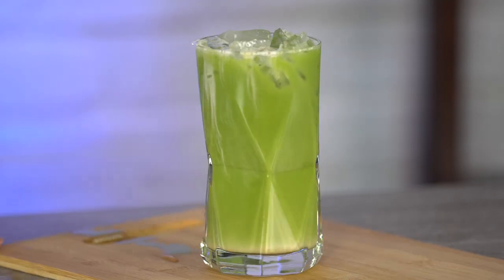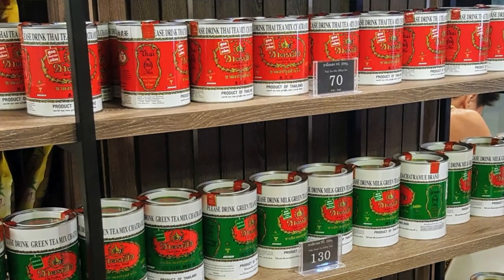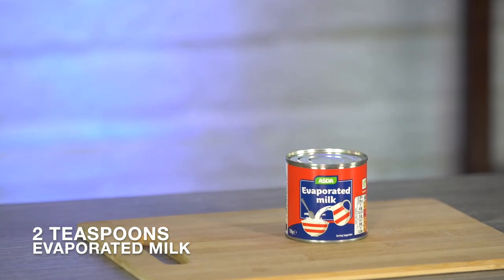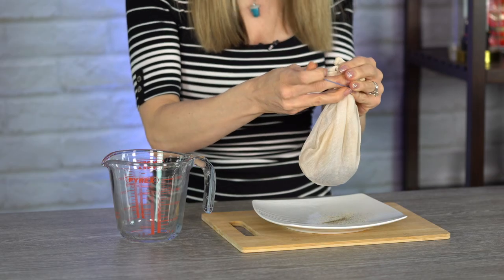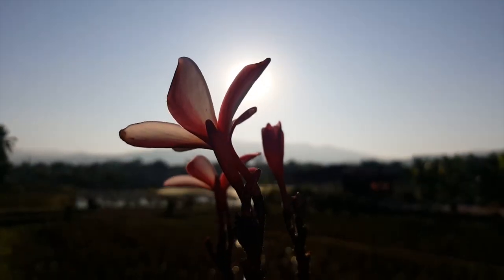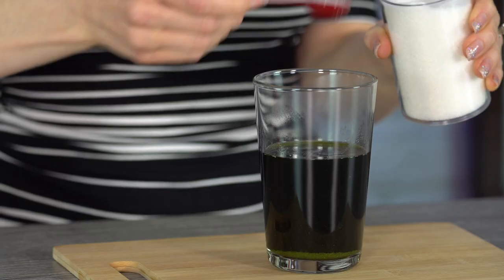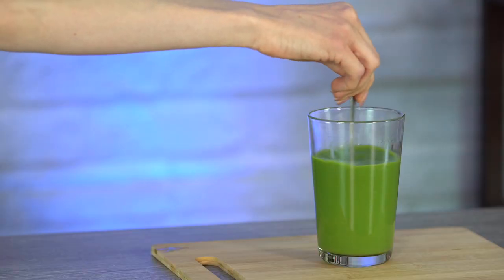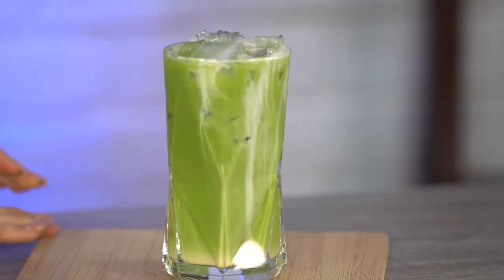Watch me make Green Thai Iced Tea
I
n this video you will watch me make Green Thai Iced Tea and easily learn how to make this Street Food Style beverage!

This is a single serving recipe using ChaTraMue Brand Original Thai Tea Mix, also known as Number One Brand. If you to go Thailand and want to order this drink from a vendor, you might call it Cha Nom Yen or Cha Yen Tea. No matter what this drink is named, it is by far my all time favorite drink in the sunny heat of Bangkok and Chiang Mai. I can't wait to share my favorite recipe with you!

The Ingredients you will need:
❤️ 1 heaping Tablespoon Green Thai Tea Mix
❤️ 2 teaspoons Condensed Milk
❤️ 2 teaspoons Evaporated Milk
❤️ Full cup of crushed ice

Instructions:
❤️Step 1: Put the Green Thai Tea Mix into a tea sock or very fine tea strainer and let it steep in the 1 cup of very hot water for atleast 5-minutes and then strain.
❤️Step 2: Put in sugar and condensed milk and stir it well into the hot tea brew.
❤️Step 3: Put in the evaporated milk as well and stir once more.
❤️Step 4: Pour the hot drink mixture into the cup full of crushed ice.
❤️Step 5. Pour a little more of the evaporated milk on top to your liking for creaminess and also because it gives it a really cool look.